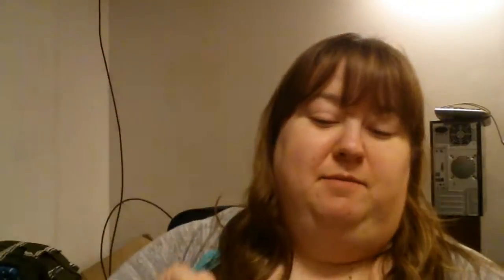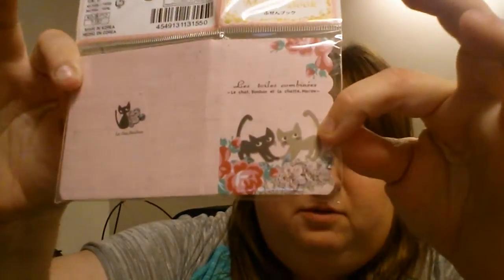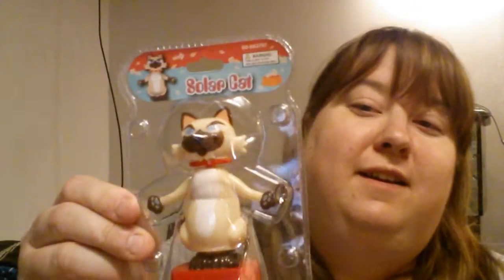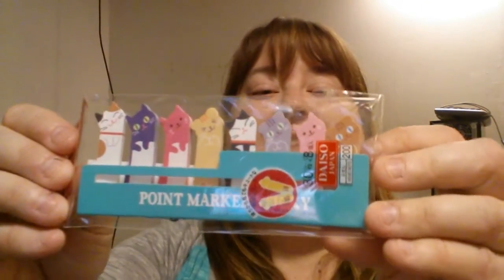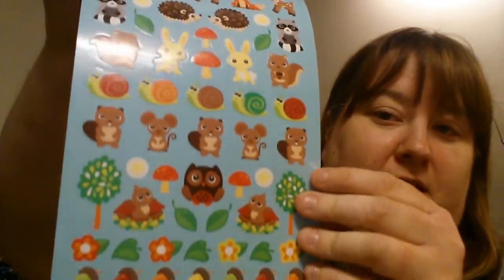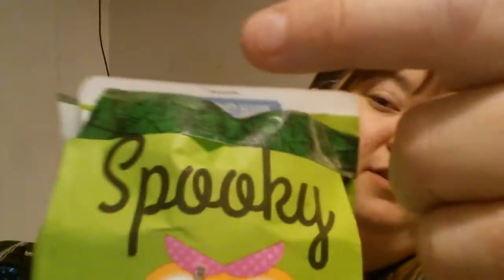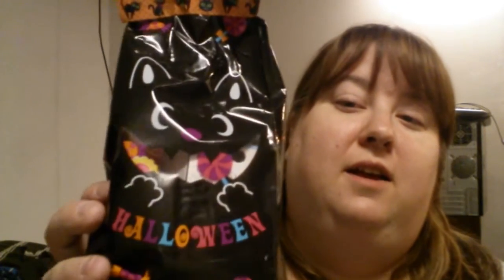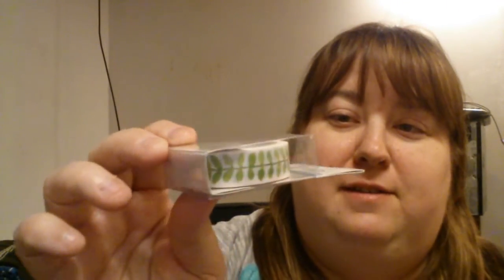Friend mail from Heckerdoodle! !!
Thanks Girl!